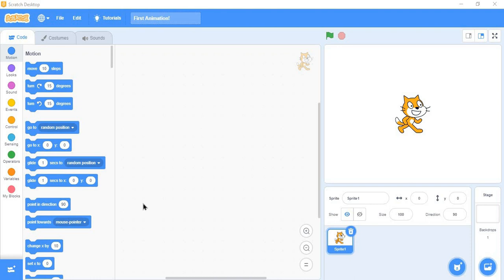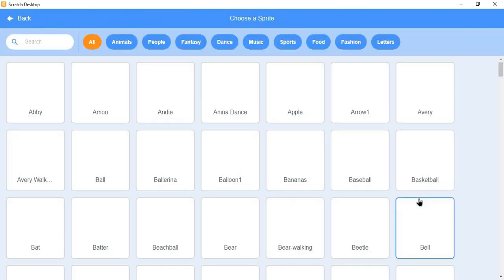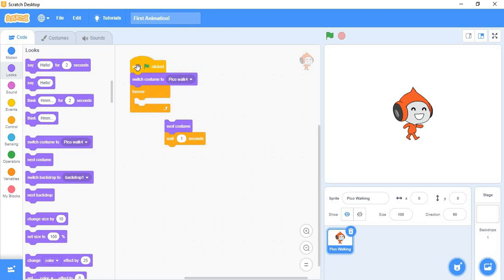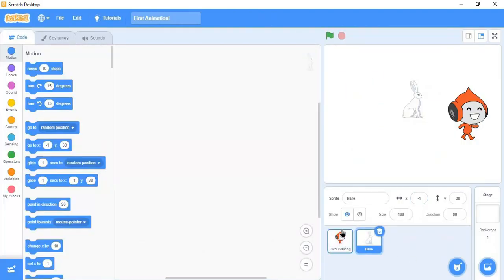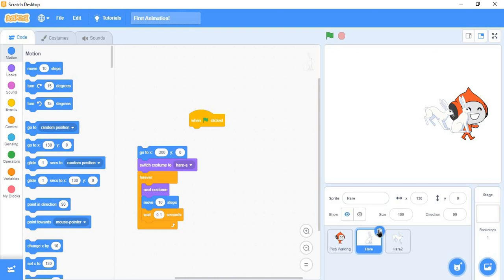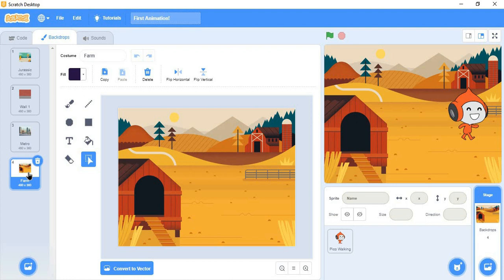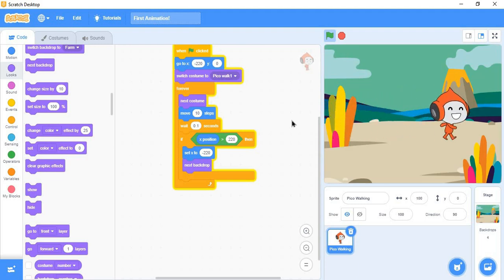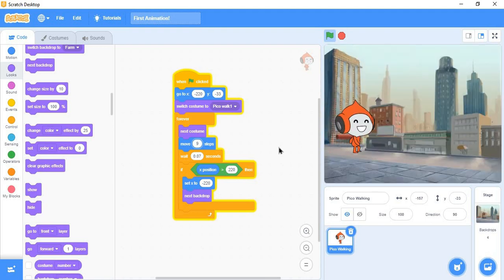How to animate on scratch || Complete beginners only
Heya! I'll show you how to animate on scratch today!